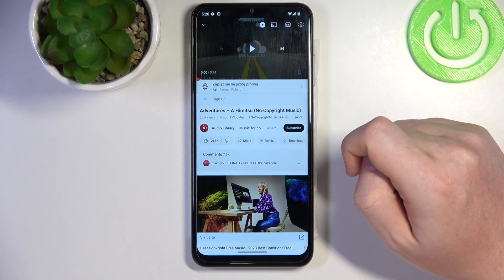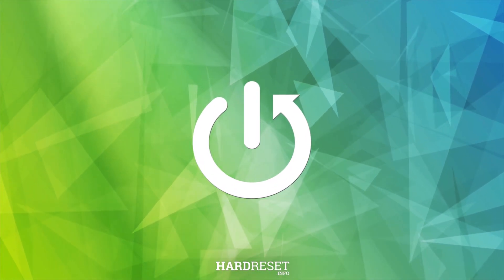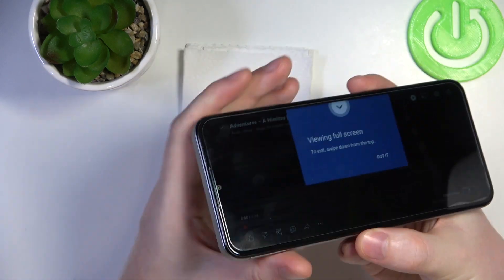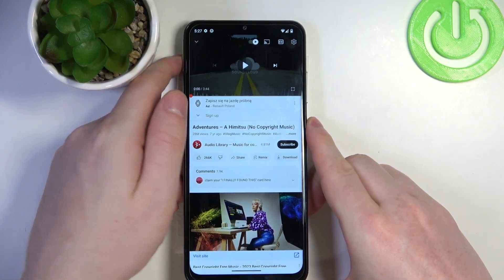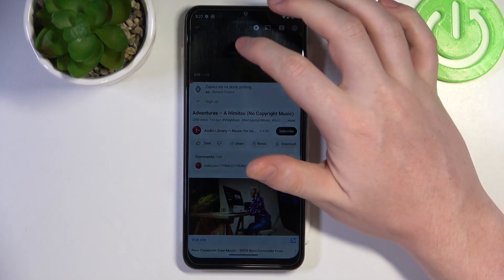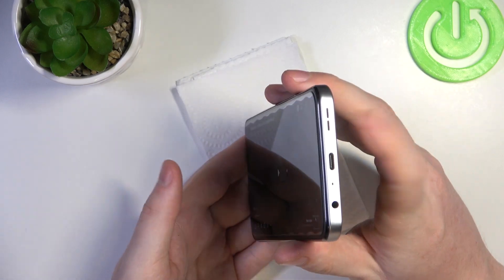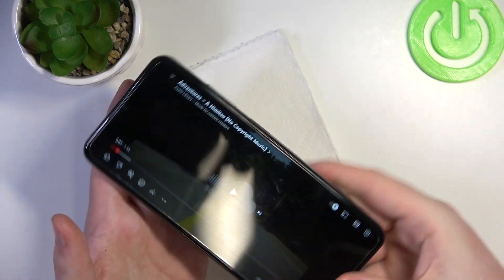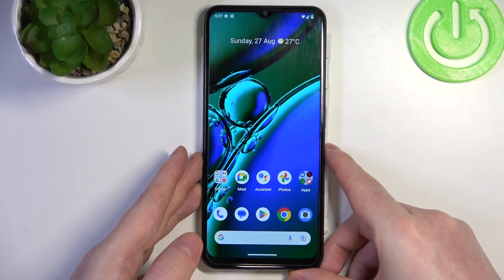Is There Stereo Speaker On Nokia G42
Immerse yourself in the world of audio technology as we delve into the audio features of the Nokia G42 smartphone. This video aims to answer the question of whether the Nokia G42 is equipped with stereo speakers, shedding light on the device's sound capabilities. Whether you're seeking enhanced audio quality, immersive entertainment, or impressive audio clarity, this video provides insights into the speaker setup of the Nokia G42.

Does the Nokia G42 smartphone feature stereo speakers?
What are stereo speakers, and how do they contribute to audio quality and immersive experiences?
Are there any advantages to having stereo speakers on a smartphone compared to mono speakers?
How does the presence of stereo speakers impact audio output for various types of content?